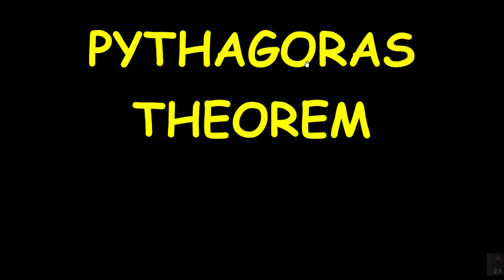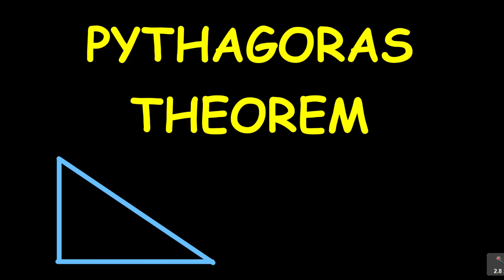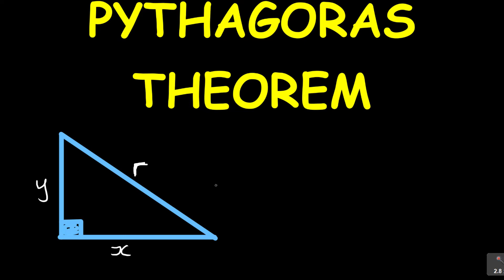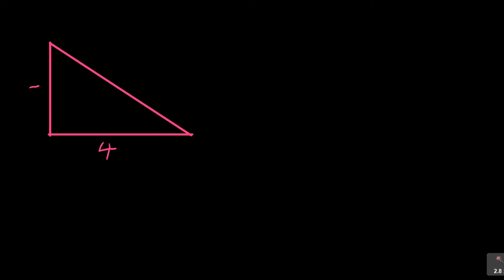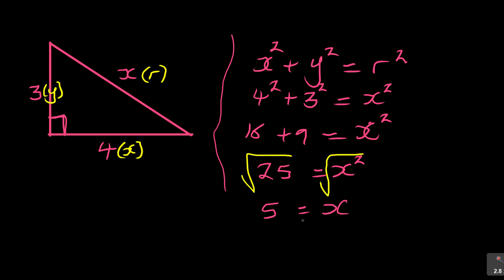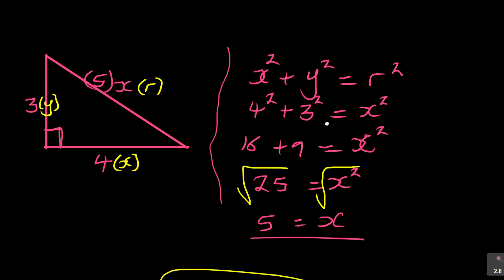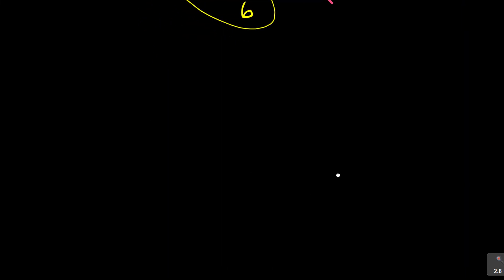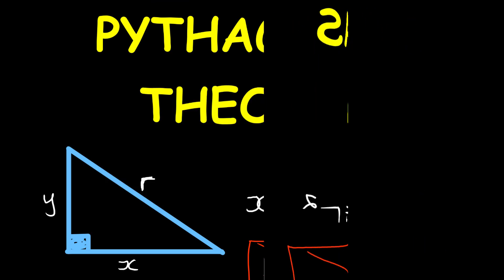Pythagoras Theorem-How to simply learn it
Pythagoras Theorem is one of the important theorems you are to know very well in your algebra. It is an important theorem. Pythagoras Theorem states that in a right angles triangle,  the sum of the squares of the two sides is equal to the square of the hypotenuse. Learn how to do calculations using the Theorem of Pythagoras